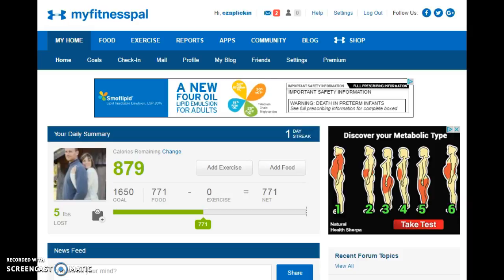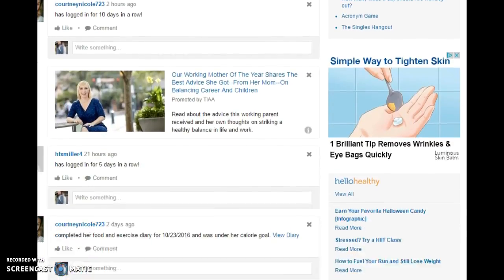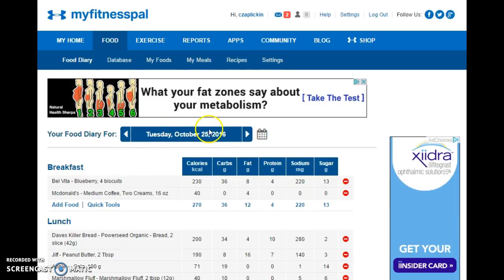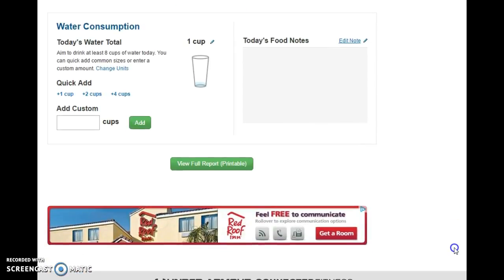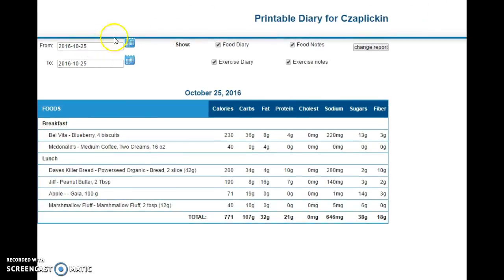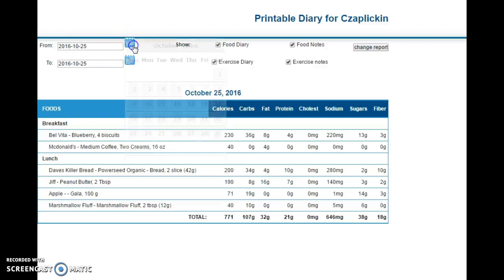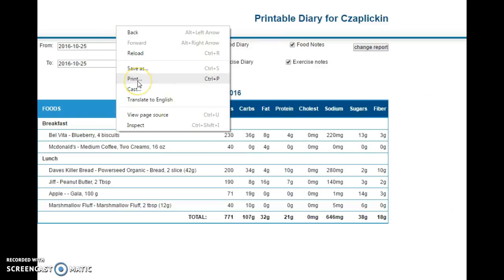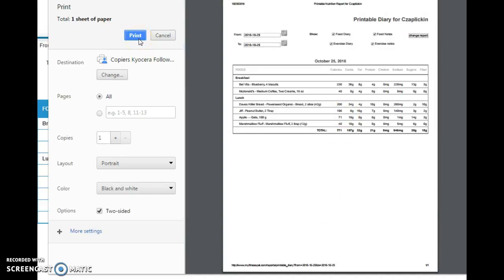How to Print Food Log from Myfitnesspal